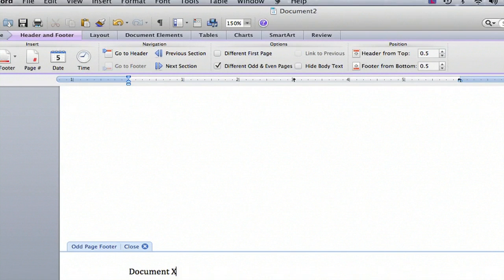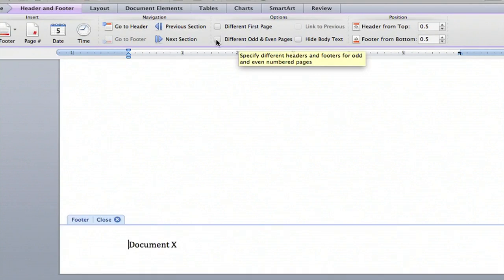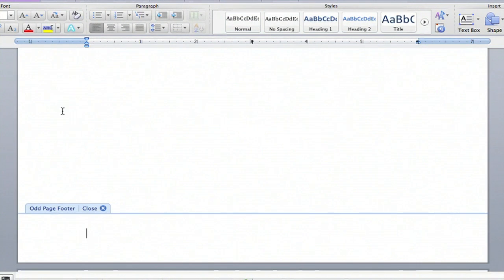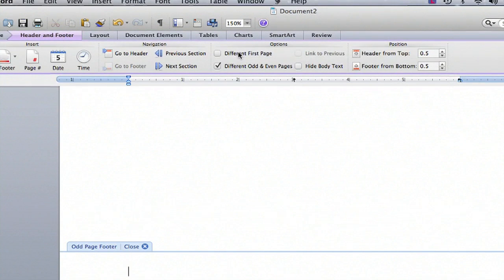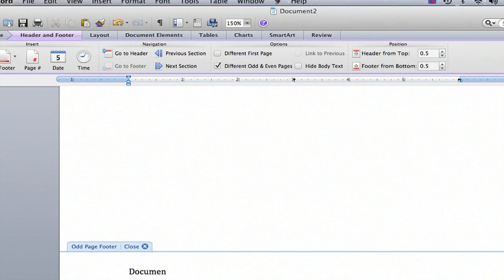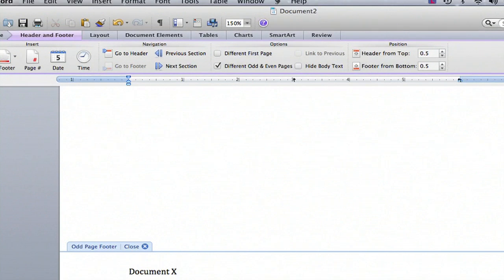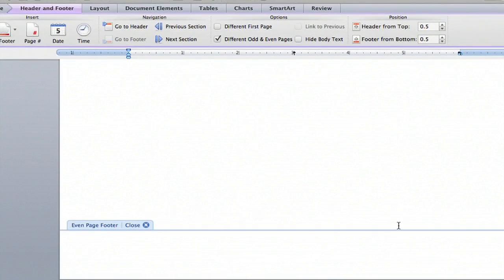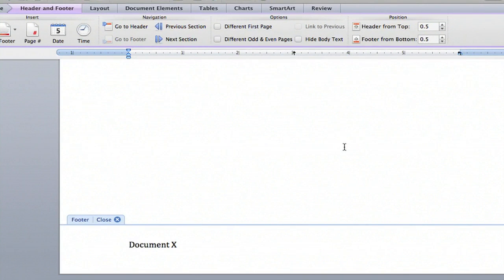How to Copy a Footer From One Section to Another in Microsoft Word : MS Word & Excel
Copying a footer from one section to the bottom of another in Microsoft Word is something you can easily do with your keyboard. Copy a footer from one section to the bottom of another in Microsoft Word  with help from an experienced computer professional in this free video clip.